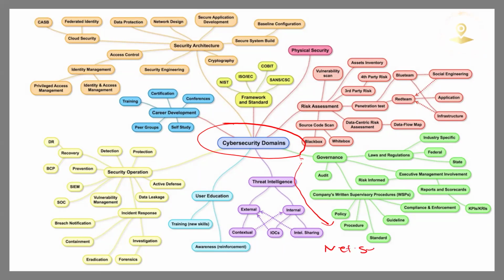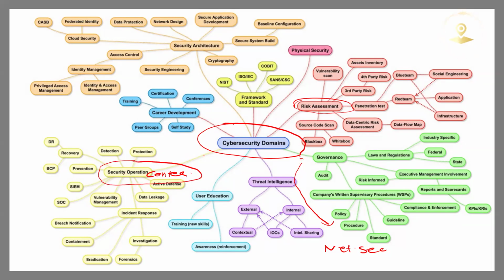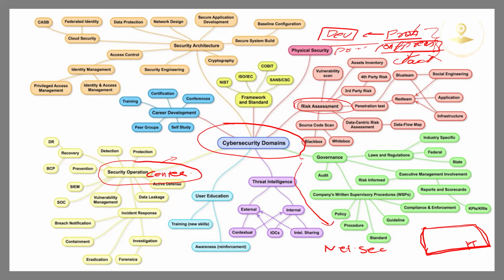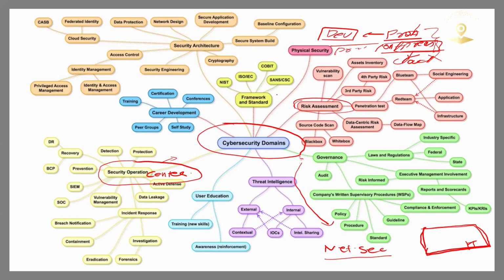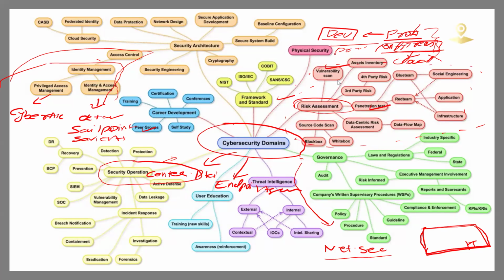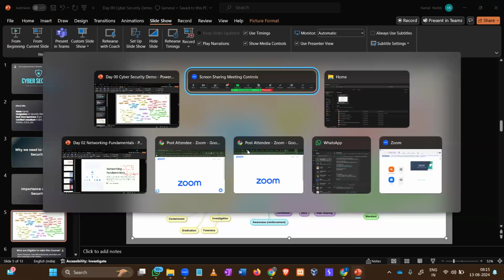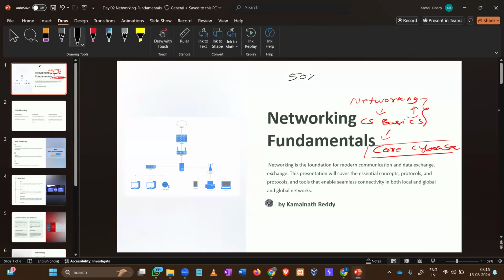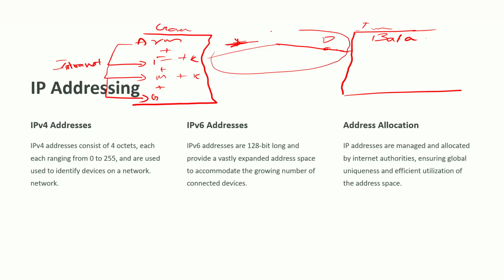Day 2 Networking and Fundamentals